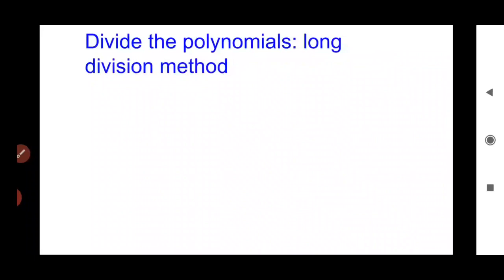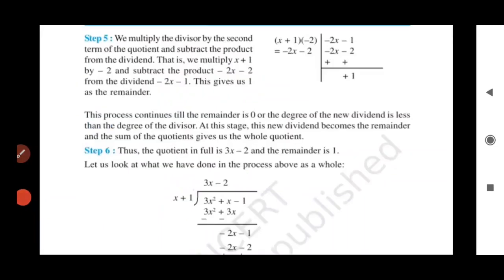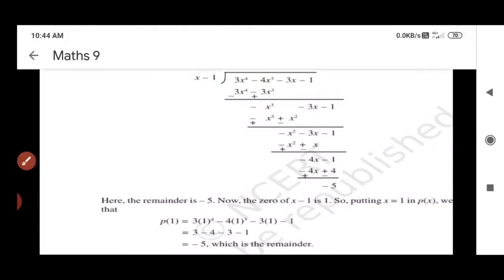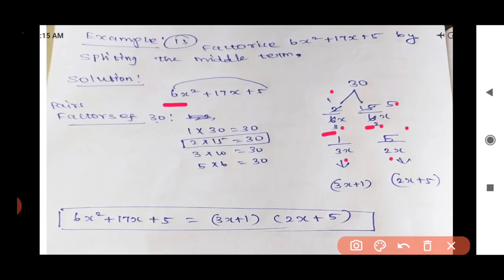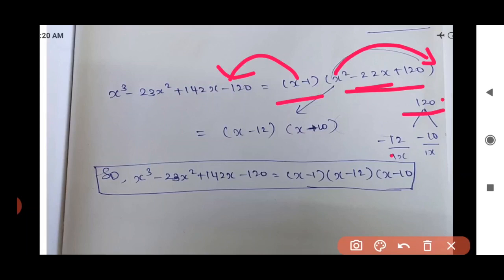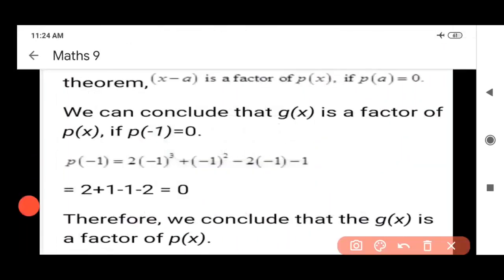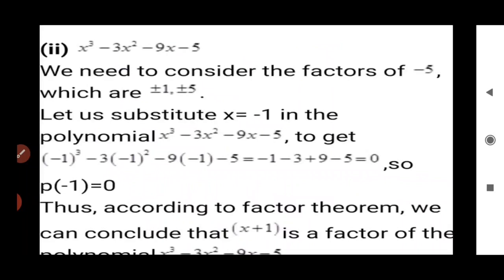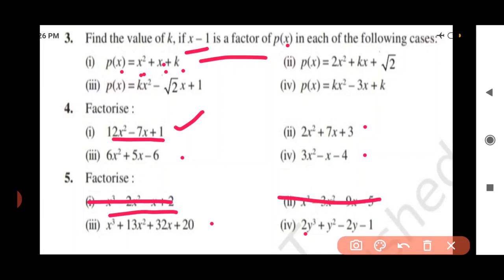Grade 9 Maths Part 4